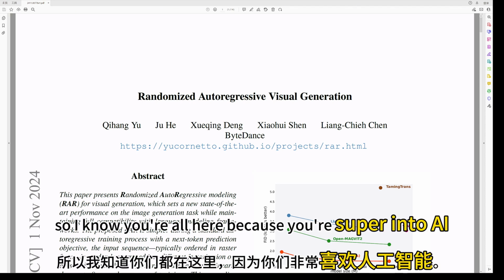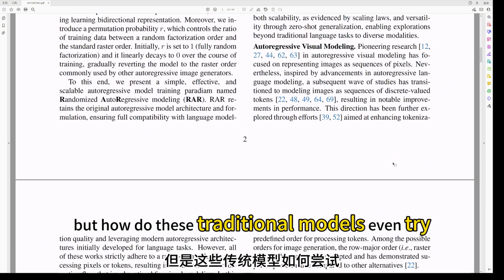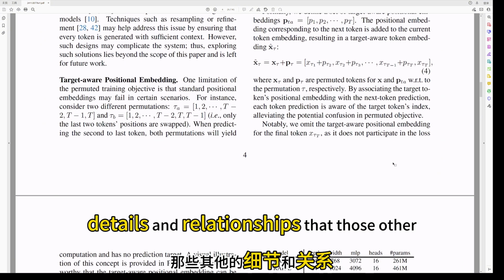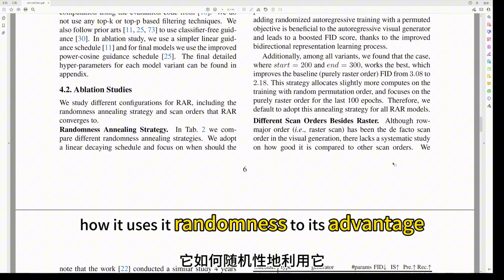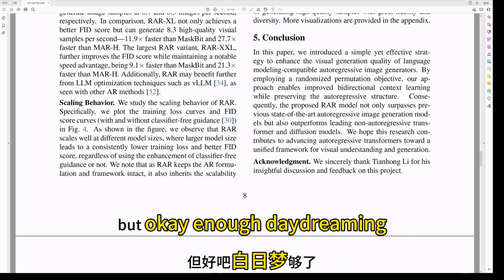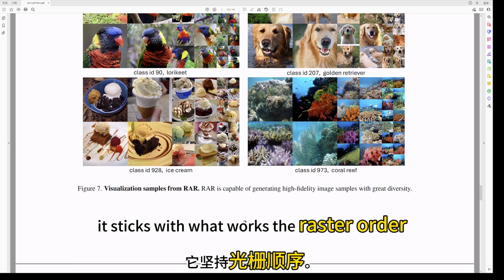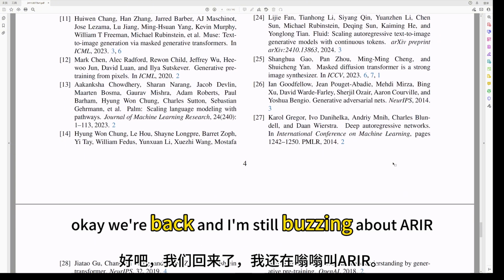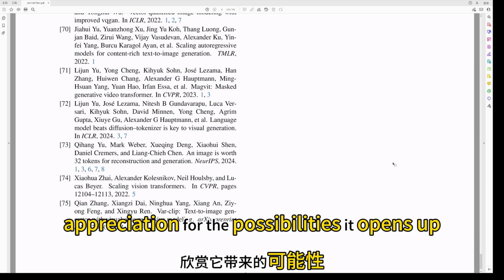Randomized Autoregressive Visual Generation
RAR is a an autoregressive (AR) image generator with full compatibility to language modeling. It introduces a randomness annealing strategy with permuted objective at no additional cost, which enhances the model's ability to learn bidirectional contexts while leaving the autoregressive framework intact. RAR sets a FID score 1.48, demonstrating state-of-the-art performance on ImageNet-256 benchmark and significantly outperforming prior AR image generators.